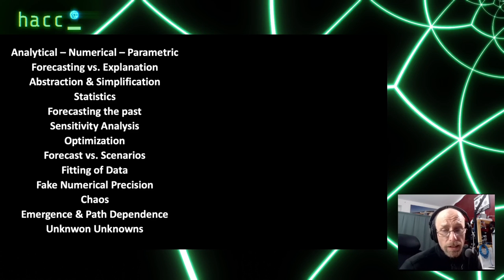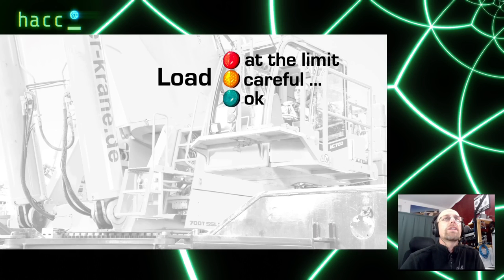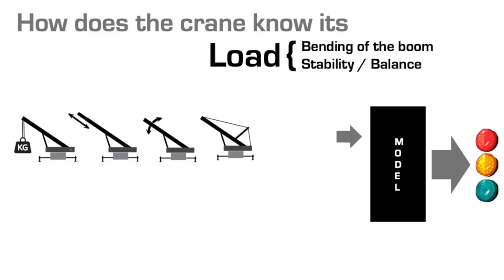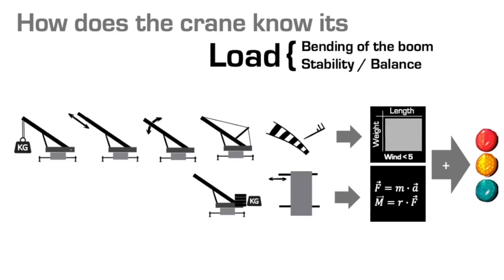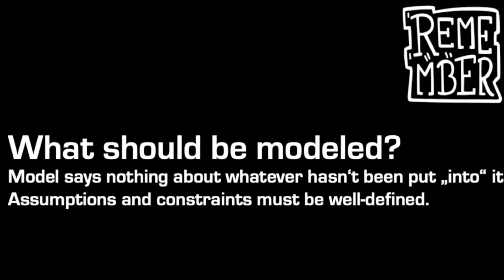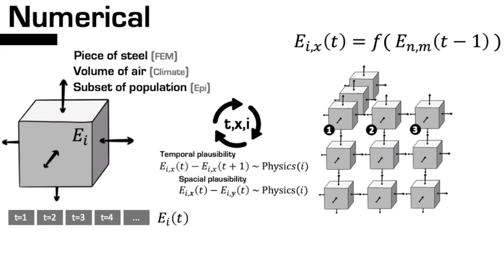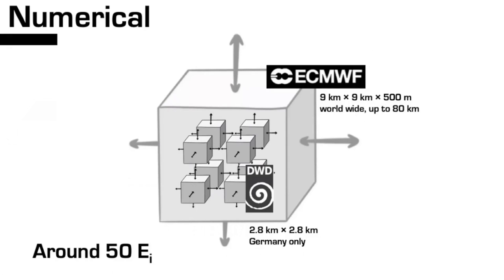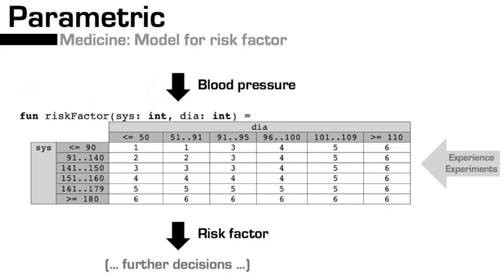rC3 Models in Science – Opportunities, Mechanisms, Limitations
Models, as well as the explanations and predictions they produce, are on everyone's minds these days, due to the climate crisis and the Corona pandemic. But how do these models work? How do they relate to experiments and data? Why and how can we trust them and what are their limitations? As part of the omega tau podcast, I have asked these questions of dozens of scientists and engineers. Using examples from medicine, meteorology and climate science, experimental physics and engineering, this talk explains important properties of scientific models, as well as approaches to assess their relevance, correctness and limitations.

For more than twelve years I have been interviewing scientists and engineers for my podcast omega tau. In many of the conversations, the pivotal importance of models for science and engineering becomes clear. Due to the pandemic and the climate crisis, the meaningfulness, correctness and reliability of models and their predictions is ever present in the media. And because most of us don't have a lot of experience with building and using models, all we can do is to "believe". This is unsatisfactory. I think that, in the same way as we must become media literate to cope with the flood of (fake) news, we must also acquire a certain degree of "model literacy": we should at least understand the basics how such models are developed, what they can do, and what their limitations are.

With this talk my goal is to teach a degree of model literacy. I discuss validity ranges, analytical versus numerical models, degrees of precision, parametric abstraction, hierarchical integration of models, prediction versus explanation, validation and testing of models, parameter space exploration and sensitivity analysis, backcasting, black swans as well as agents and emergent behavior. The examples are taker from meteorology and climate science, from epidemiology, particle physics, fusion research and socio-technical systems, but also from engineering sciences, for example the control of airplanes or the or the construction of cranes.

Markus Voelter